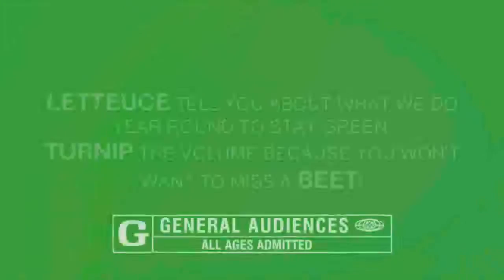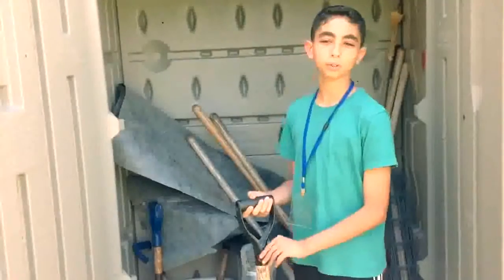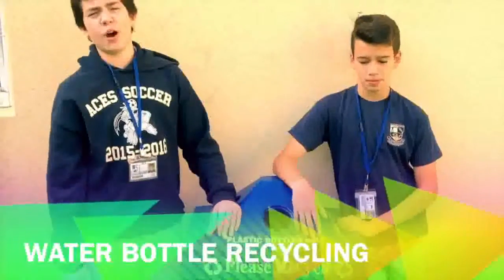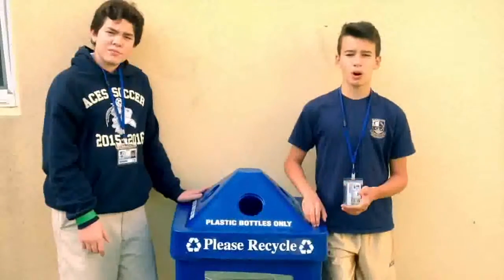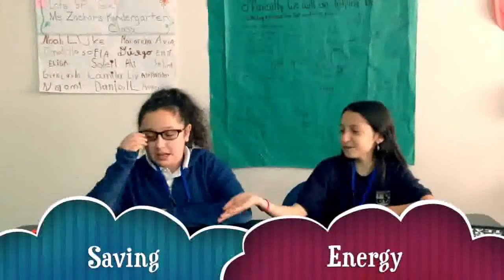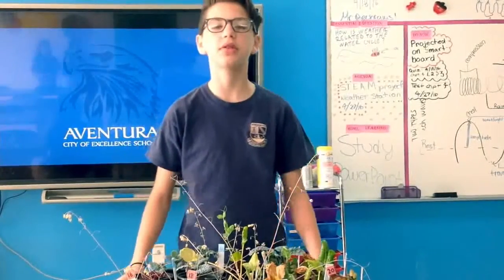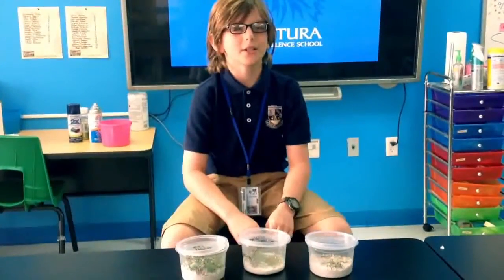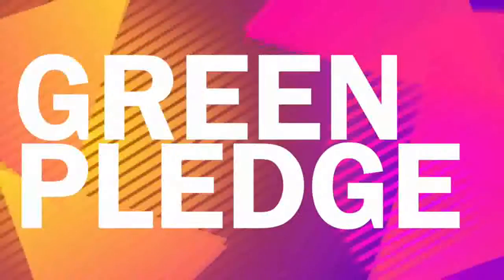Aventura City of Excellence School - Science Program - Horticulture 2 0 v1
Aventura City of Excellence School - Science Program - Horticulture 2 0 v1 - Presentation during the City of Aventura's Arbor Day & Earth Day ceremony on Friday, April 29, 2016.